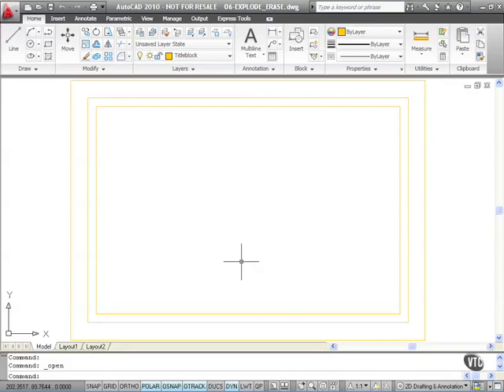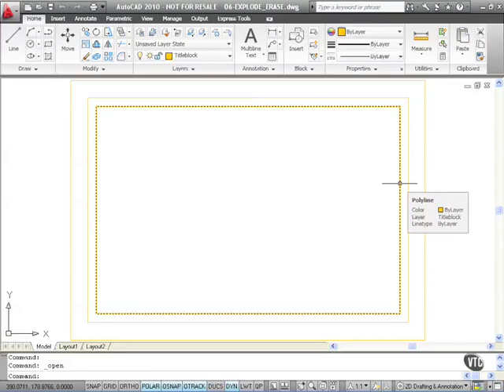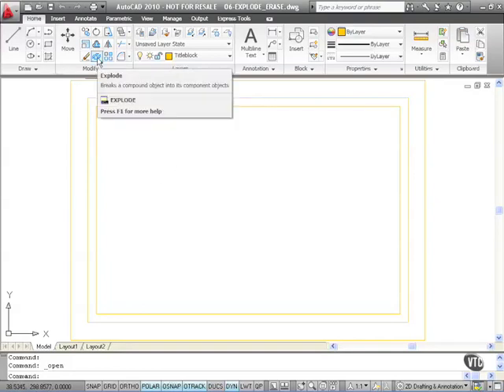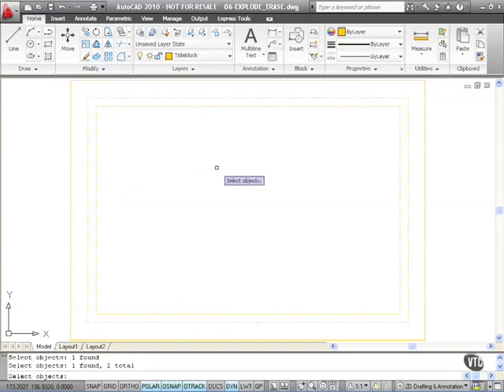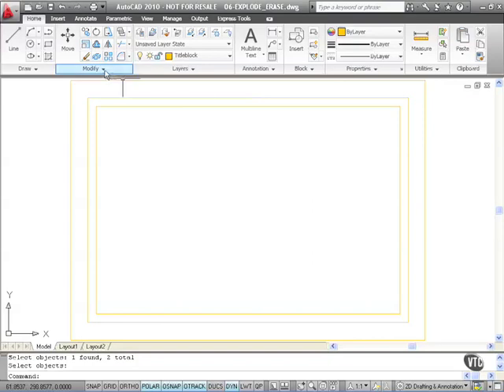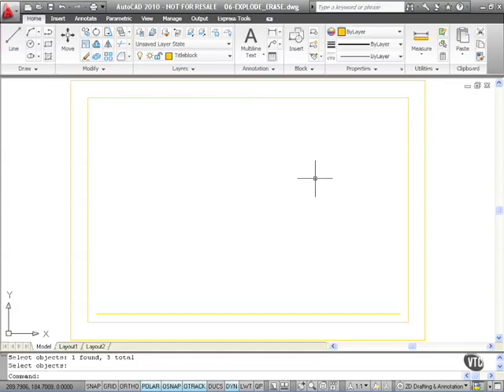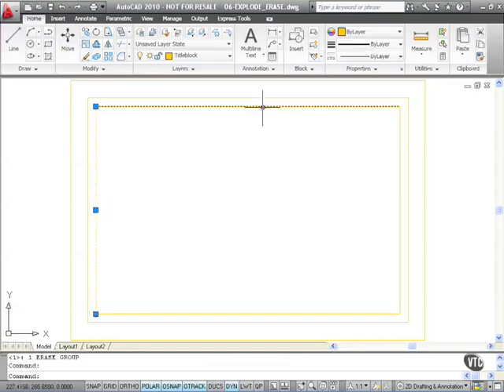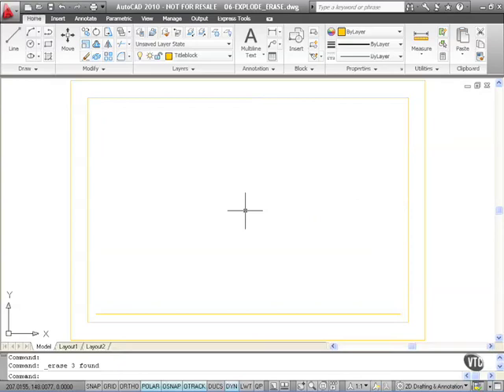06 04. EXPLODE & ERASE.mov